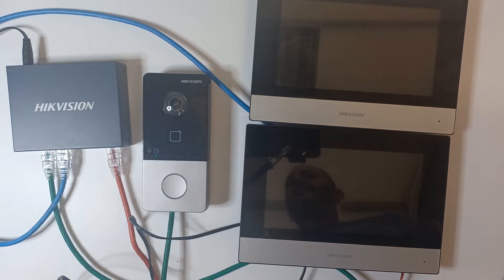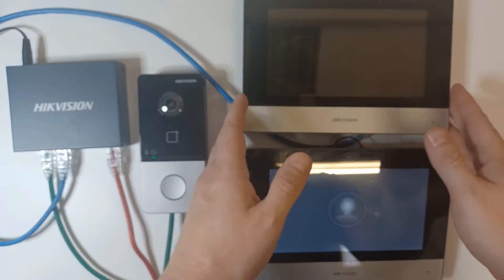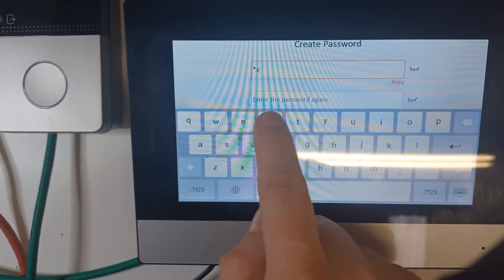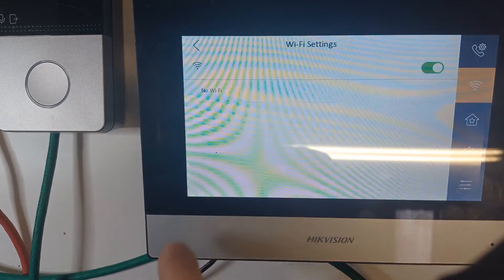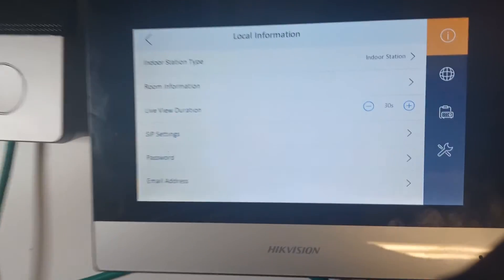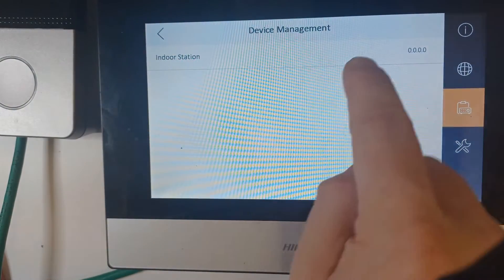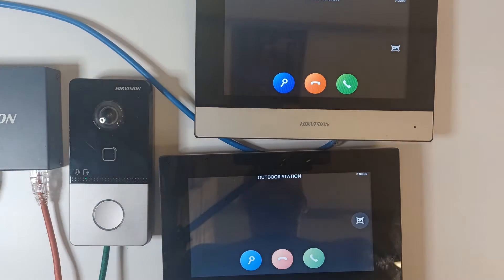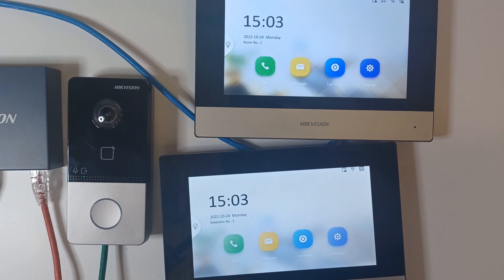Hikvision IP PoE Villa Intercom Guide Part 5 Wi-Fi Screen Extension Setup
In this video I show you how to add a second screen extension to the main screen and door station but using Wi-Fi

Introduction - 00:00
Setup via GUI on the screen  - 00:06

Intercom model numbers used in the videos:
Kit - DS-KIS603-P
Door station - DS-KV6113-WPE1
Screen - DS-KH6320-WTE1

47-49 Park Royal Road
London
NW10 7LQ
United Kingdom